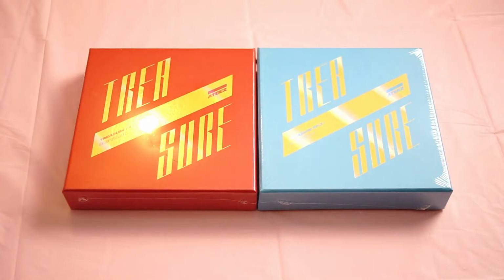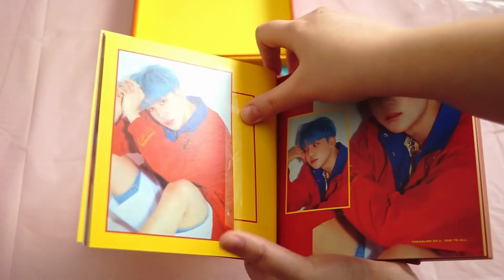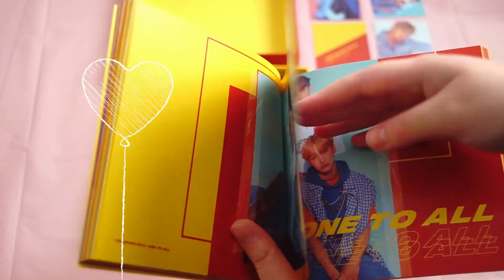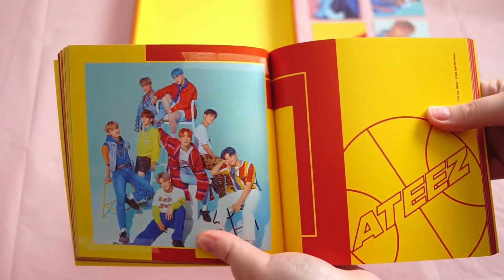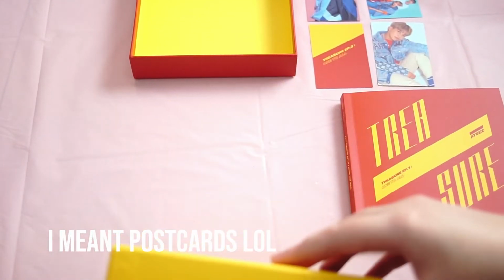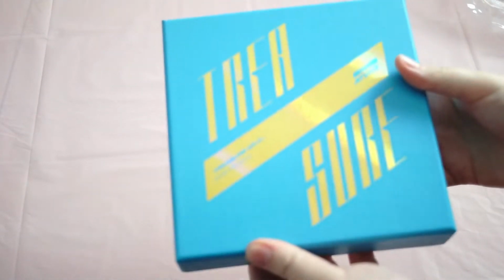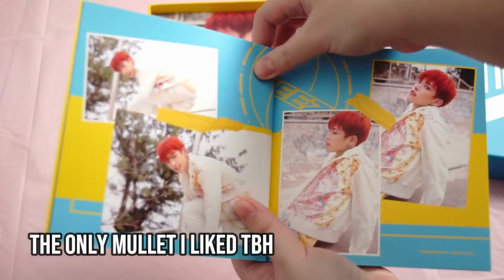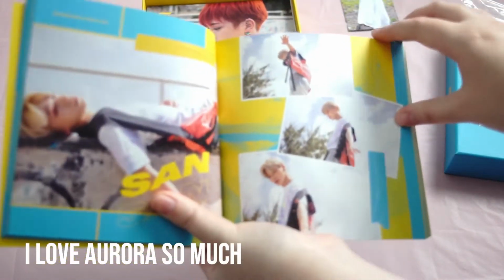ATEEZ TREASURE EP3 ONE TO ALL FULL UNBOXING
Hey everyone~

I am back with another unboxing!

I ABSOLUTELY LOVE THIS ATEEZ COMEBACK!!

Make sure you buy yourself a copy of each version ATEEZ DESERVE ALL THE LOVE

Let me know if you will be at their Sydney concert too~
I am sooooo excited to see them